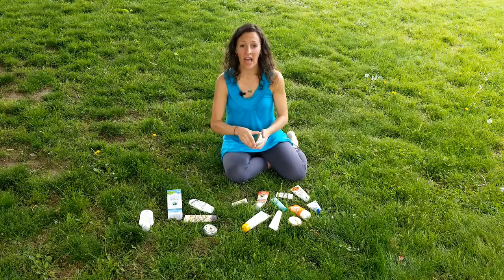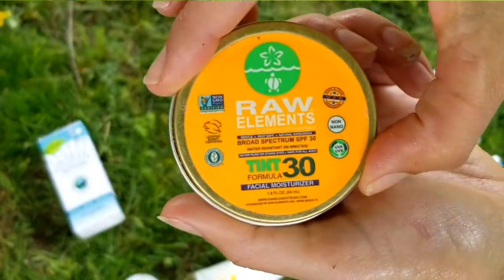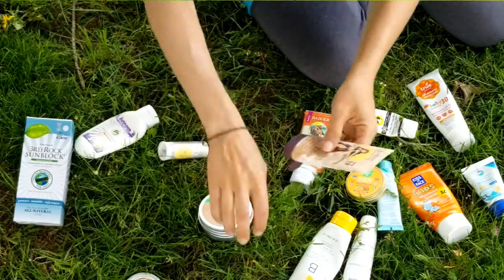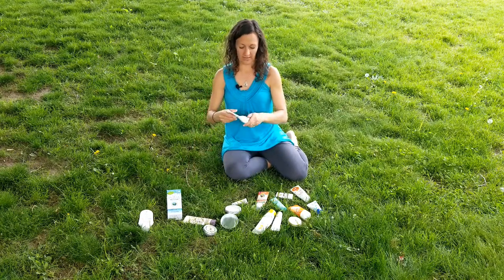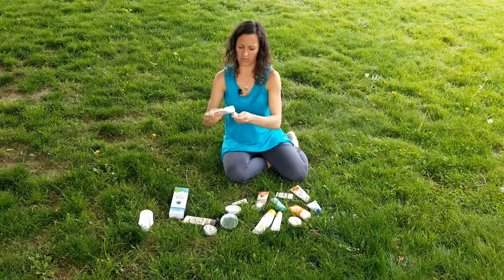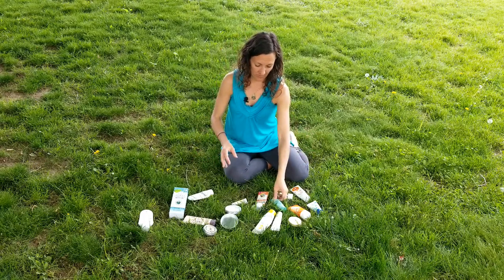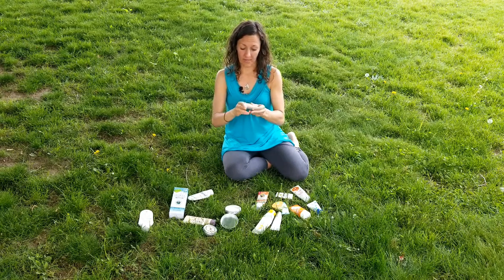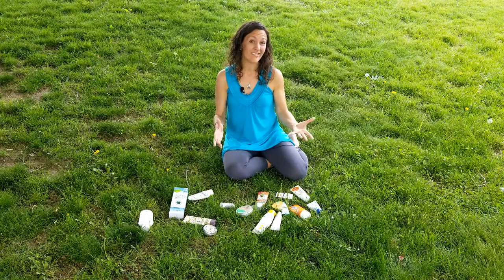How to Apply Mineral Sunscreen Correctly | The Dabba Dabba Method!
It's time to make a video of the dabba dabba method, I thought people needed to know how to apply natural mineral sunscreen so they don't get turned off and go back to the toxic conventional sunscreens!

For step by step pictures and links to the sunscreens mentioned go